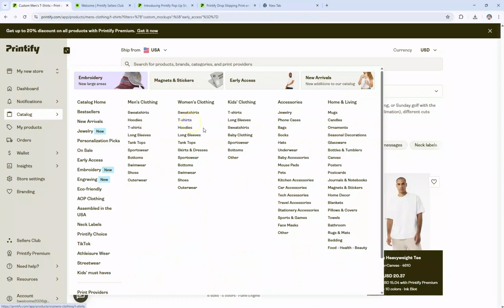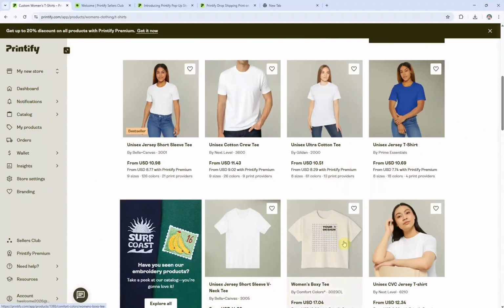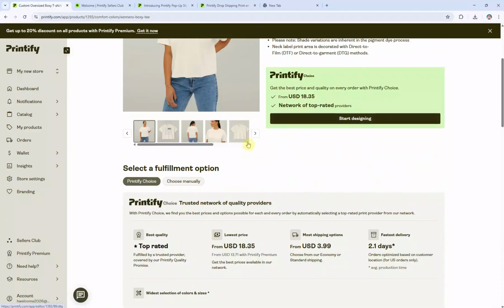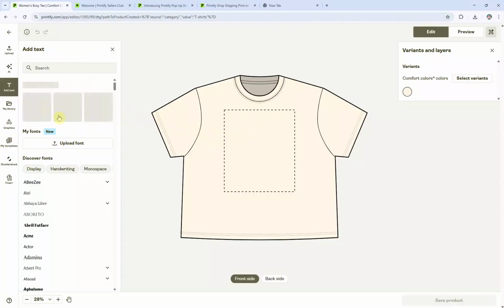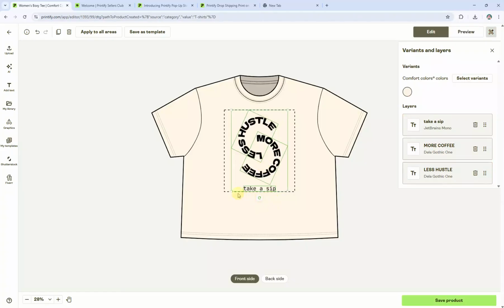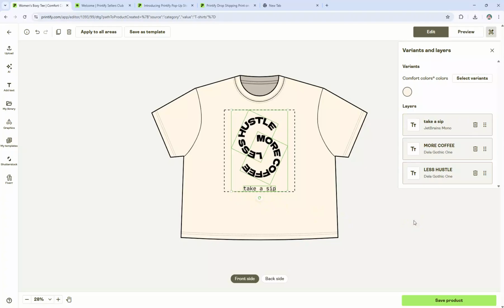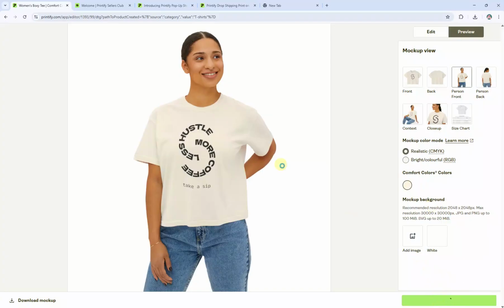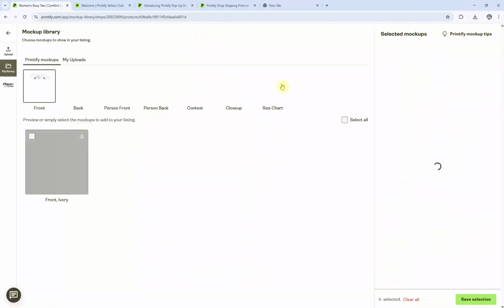How to Design Printify Shirts for Your Brand - Beginners Guide 2026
Learn how to design Printify shirts.

This tutorial will guide you through the essential steps to create custom shirts using Printify, a leading print-on-demand platform. Discover how to choose the right shirt styles, upload your designs, and optimize your products for sales. By the end of this video, you'll be equipped with the skills to successfully design and launch your own Printify shirt collection, leveraging keywords like "custom t-shirt design" and "Printify shirt creation" to enhance your online store.